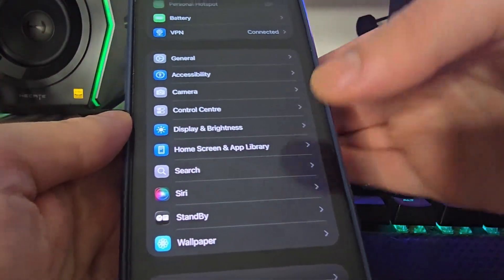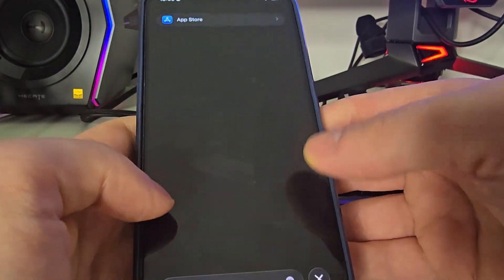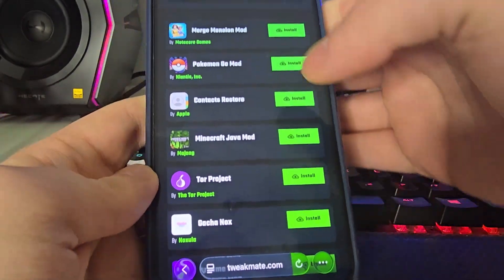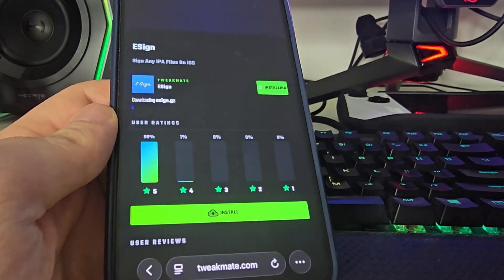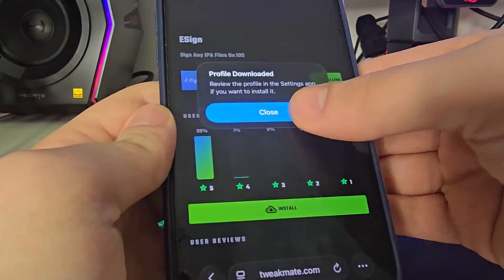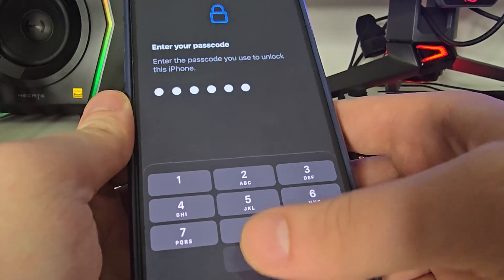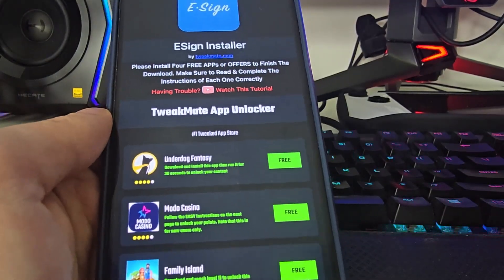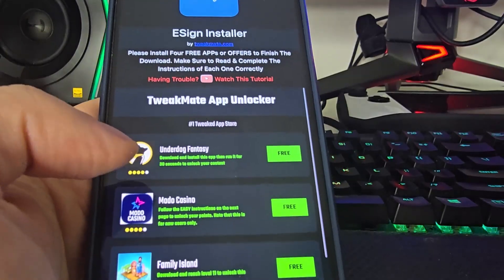ESign Install iOS - Install ANY IPA Files on (iPhone/iPad) iOS 15 - iOS 26.2 NO PC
Hello everybody and welcome back to another banger where you'll see how to install and use esign on ios, iphone and ipad. With the following esign app you can install any ipa files on ios 15 until ios 26.2 no pc required. If you've been watching our videos, then you already know the rising popularity of signing apps, so we thought it would be time to explain one.

✅Sign Any IPA Files That You Want